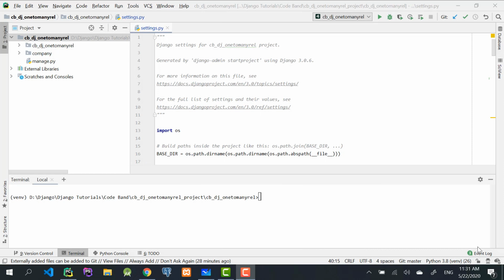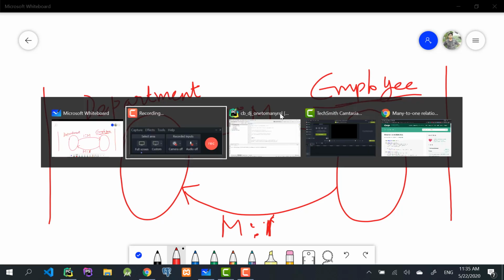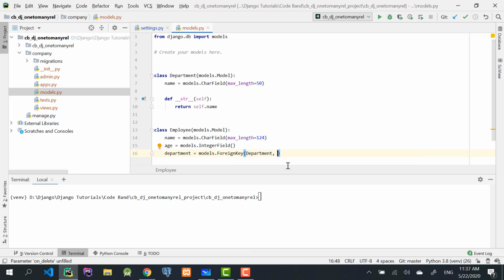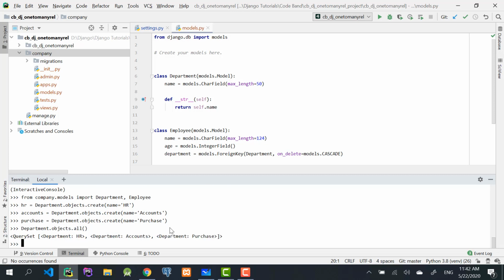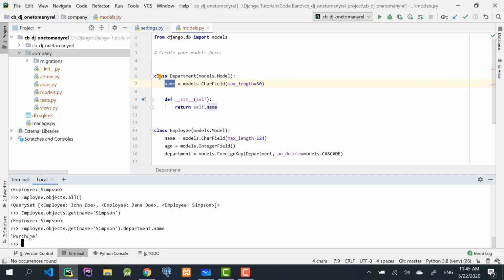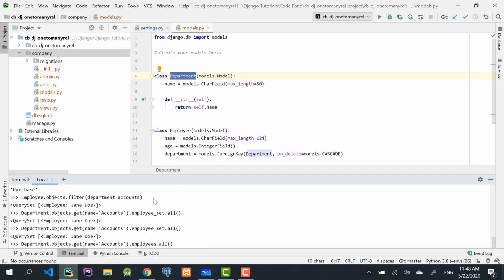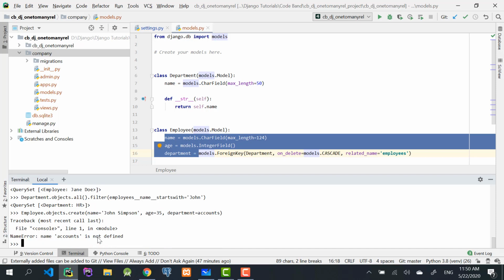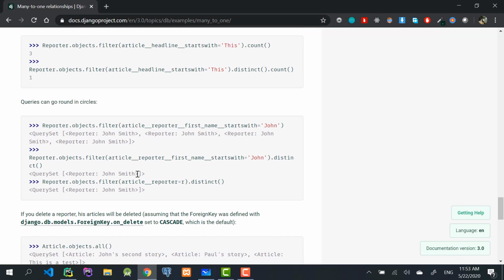Django Relationships | One to Many Relationship | Foreign Key | Example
In this video, I'm gonna be explaining about one to many relationship in Django and many to one relationship in Django. At first, we will show you pictorial whiteboard representation of what exactly is Django one to many relationship and Django many to one relationship. We will then make a practical example of creating two models and connecting or making a relationship between them using Django Model ForeignKey ( foreign key ) field. We will discuss about fetching related model data and also the inverse relationships. We will show you how to override the default reverse model manager from model_set to any name. We will show you how to access related model data using field lookups in django. This is the second video of Django relationships playlist where we will be discussing about many to one relationship in django, one to many relationship in django, many to one relationship in django, many to many relationship in django, foreign key in django and much more content.